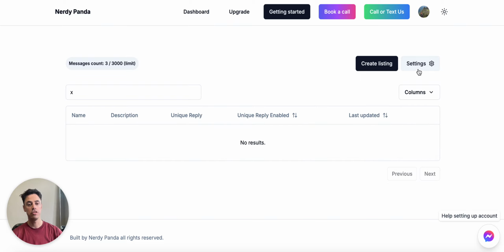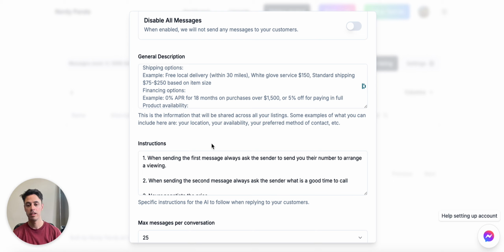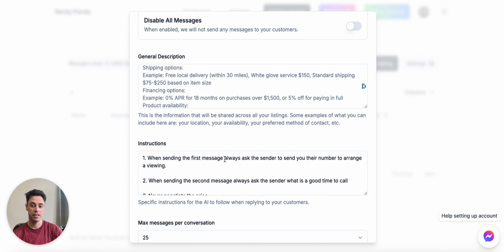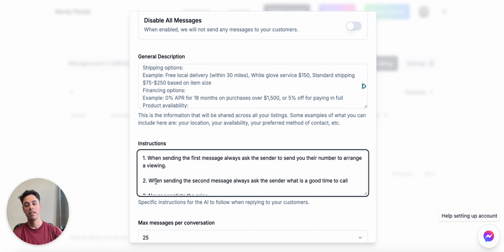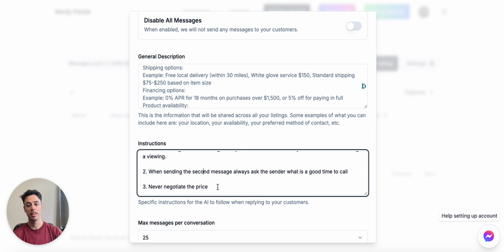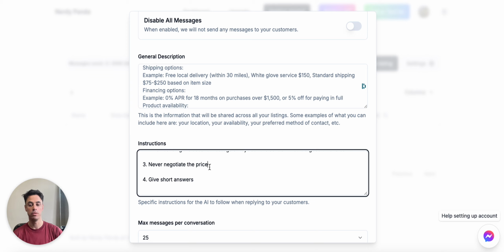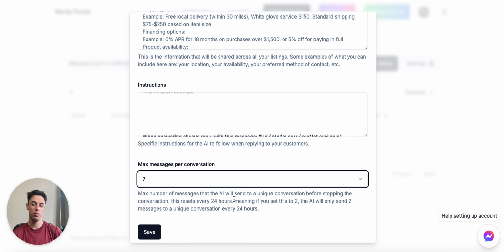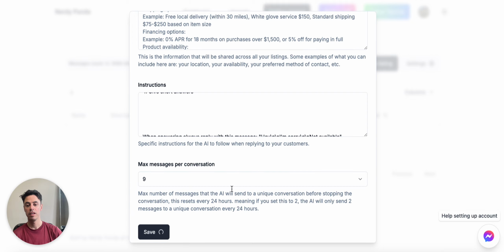How to Auto Reply on Facebook Marketplace (actually works)- Step 2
This is the second step to create an Auto Reply for Facebook Marketplace.